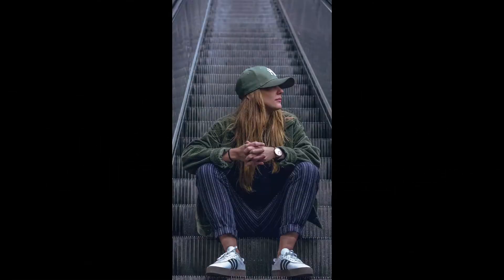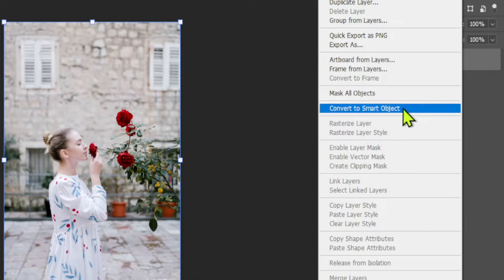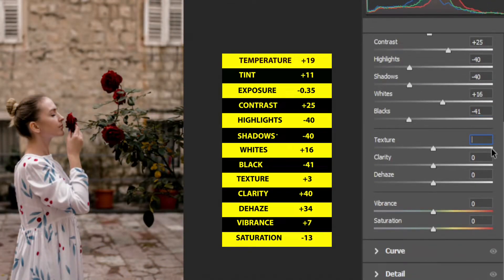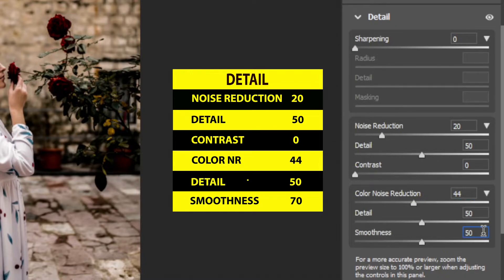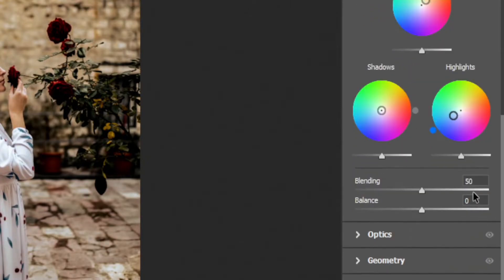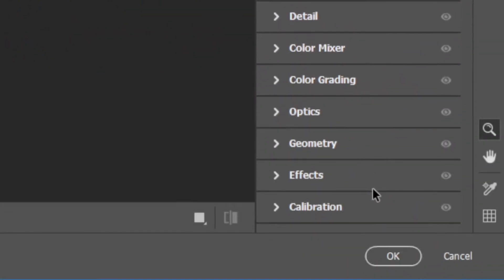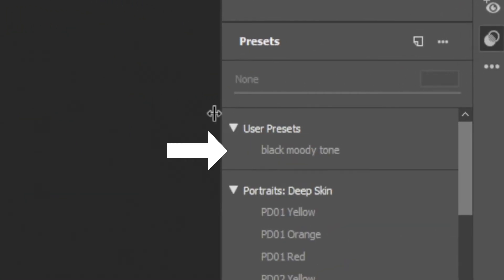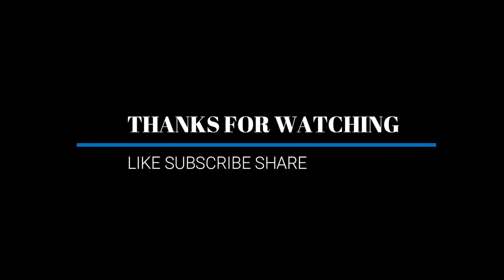BLACK MOODY TONE PRESET - PHOTOSHOP TUTORIAL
A simple and effective method for a black moody tone in photoshop. just follow each and every second and practice it. You can turn your normal photo tone into a black moody tone.